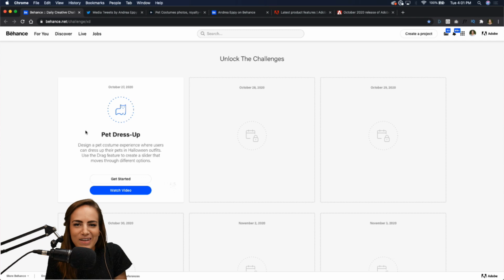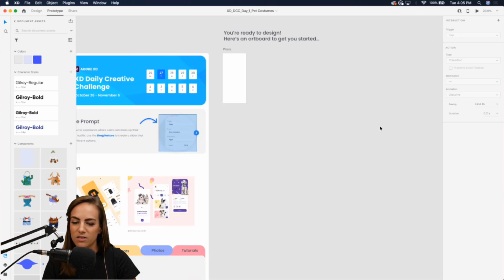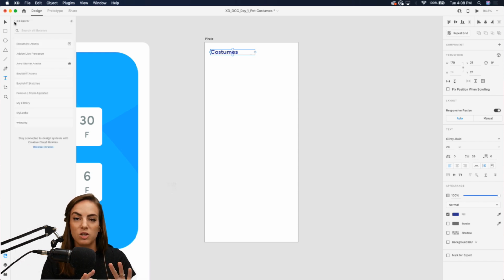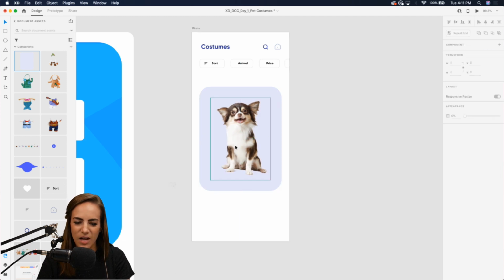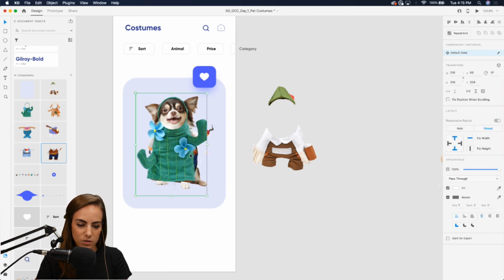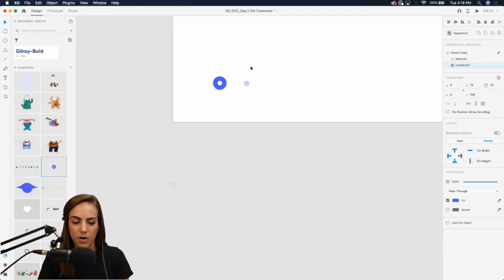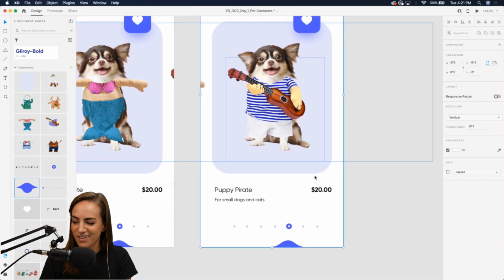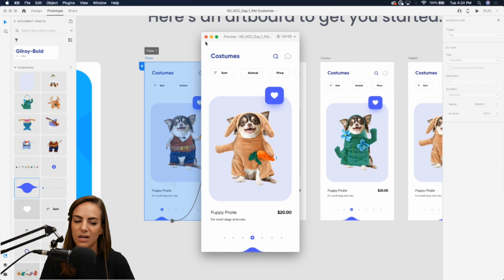XD Daily Creative Challenge - Pet Dress-Up | Adobe Creative Cloud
Challenge: Design a pet costume experience where users can dress up their pets in Halloween outfits. Use the Drag feature to create a slider that moves through different options.